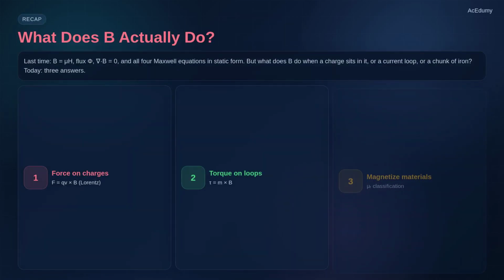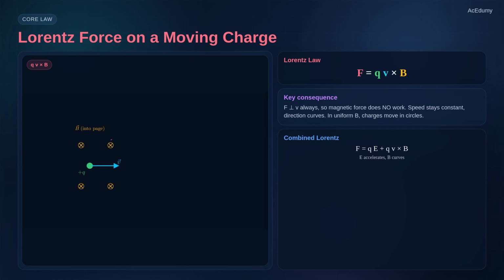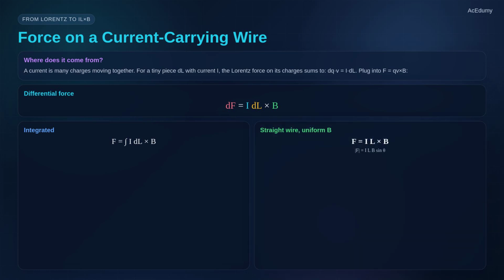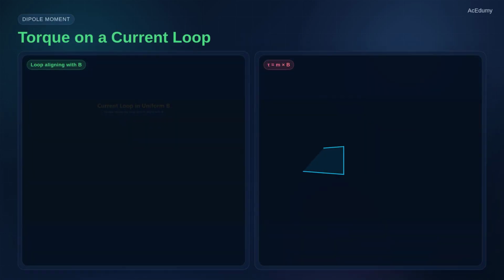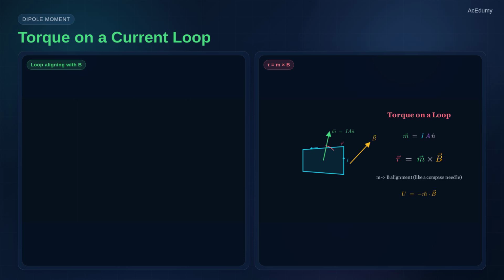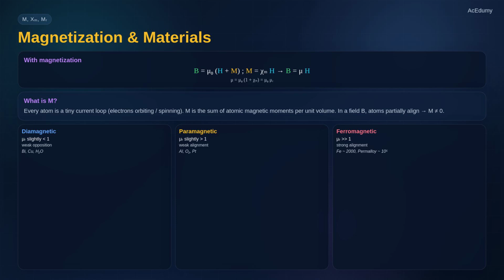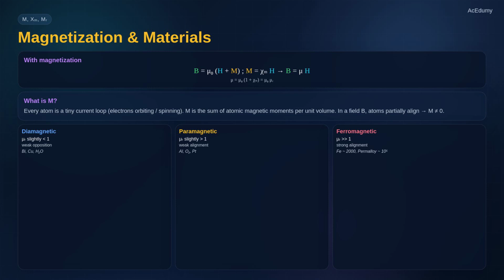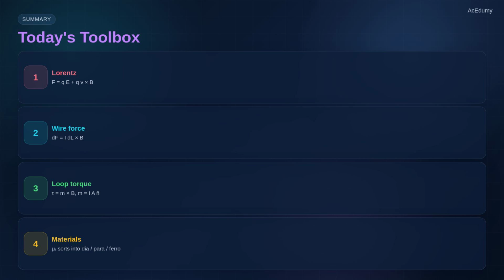Electromagnetic Theory (v2) #22 | Magnetic Forces, Torque & Materials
The last piece of magnetostatics: what does B actually do? We build the full force-and-materials toolbox. Start with a single moving charge (Lorentz's law, F = qv × B), scale to a current-carrying wire (dF = I dL × B), then to a closed current loop where the net force is zero but the torque is not — and it takes the clean form τ = m × B with the magnetic dipole moment m = IA n̂. The same equation governs a compass needle, an electric motor, and MRI. From there we go into materials: magnetization M, bound currents, B = μ₀(H + M), and the three classes — diamagnetic, paramagnetic, ferromagnetic. Why ferromagnetic hysteresis matters and how it shows up in transformer cores — a short, clean close. Static EMT closes here; d23 wraps it up with boundary conditions, inductance, and magnetic energy.

Topics:
0:00 Cover
0:03 Recap: we defined B, now what does it do?
0:34 Lorentz Force: F = qv × B
1:43 Current-Carrying Wire: dF = I dL × B
2:39 Current Loop Torque & Magnetic Dipole: τ = m × B
3:55 Magnetization in Materials: M, χm, μr
5:38 Summary & What's Next

Key equations:
• F = q(E + v × B)                    (full Lorentz force)
• dF = I dL × B                        (current element force)
• F = I L × B                          (straight wire in uniform B)
• m = I A n̂                            (magnetic dipole moment)
• τ = m × B                            (dipole torque)
• U = −m · B                           (magnetic potential energy)
• M = χm H,  B = μ₀(H + M) = μH       (linear media)
• μ = μ₀μr,  μr = 1 + χm               (relative permeability)

Reference: Sadiku, "Elements of Electromagnetics" 7th Ed, Sections 8.1-8.6